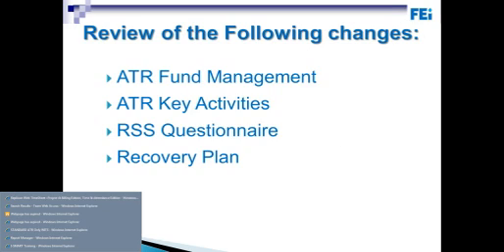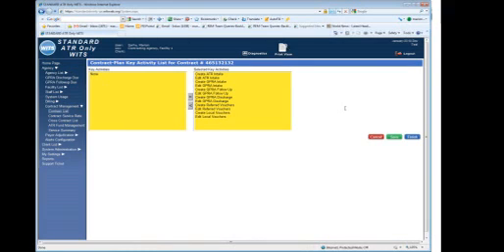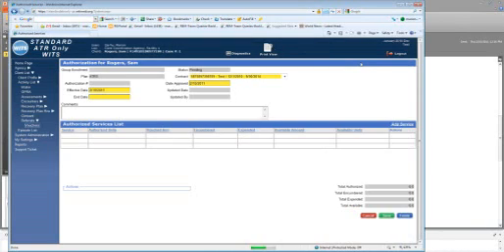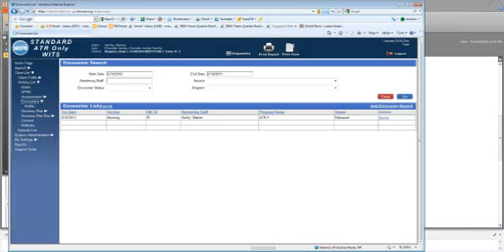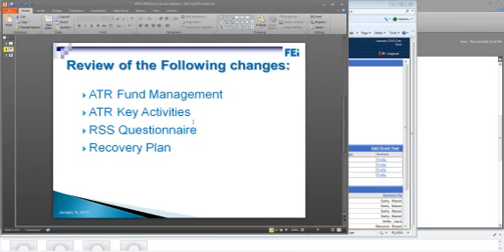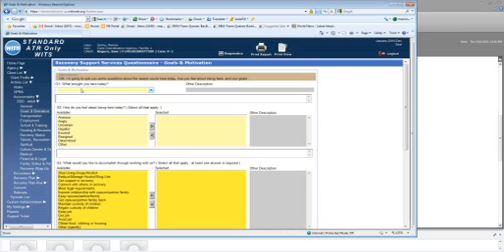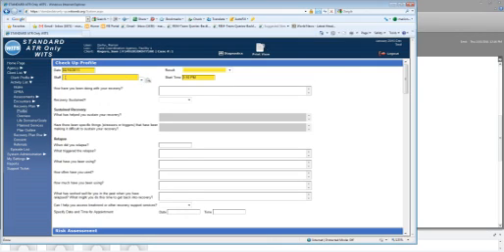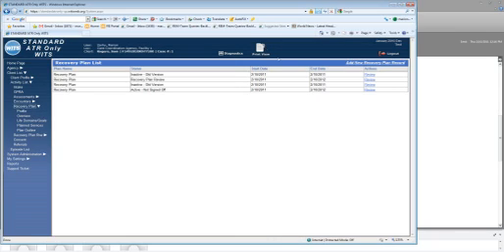WITS VMS January Release Review - 02.20.11.wmv